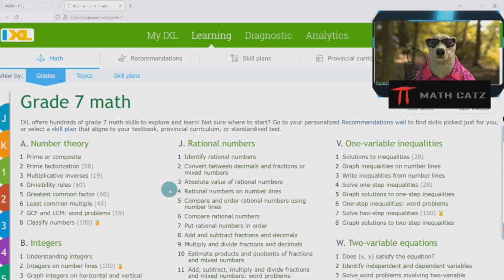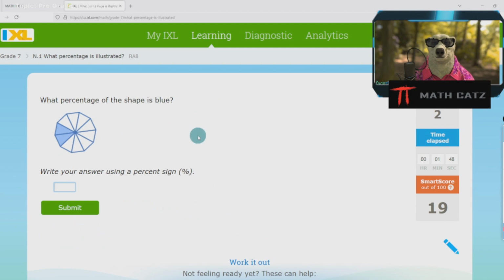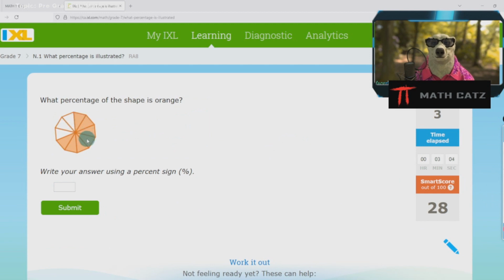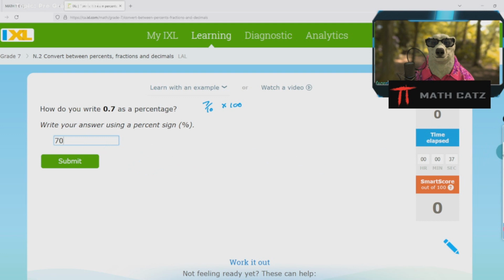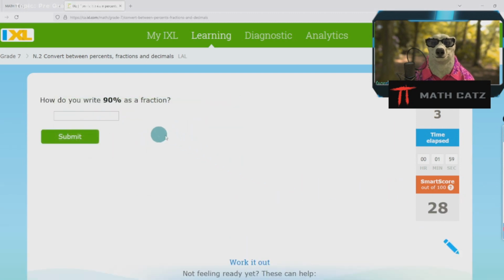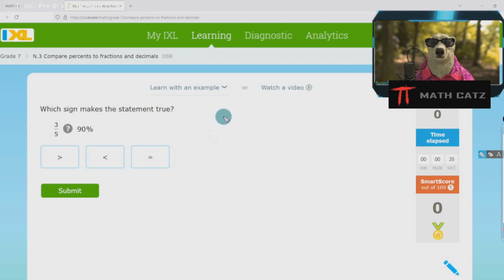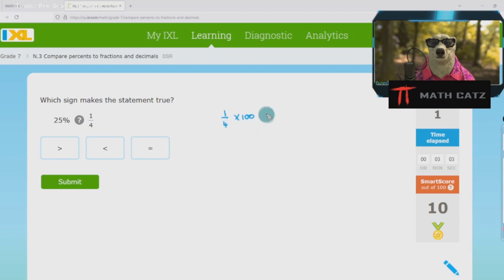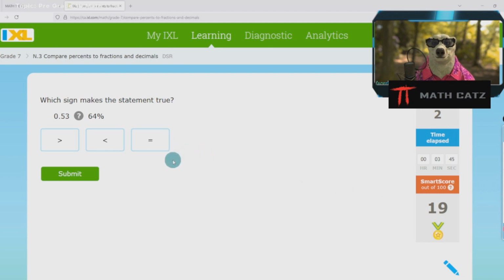Grade 7 Tutorial Percentage intro